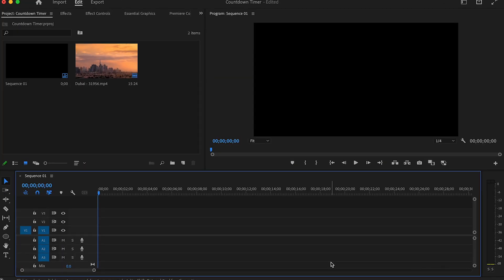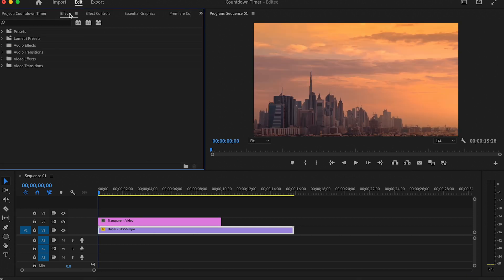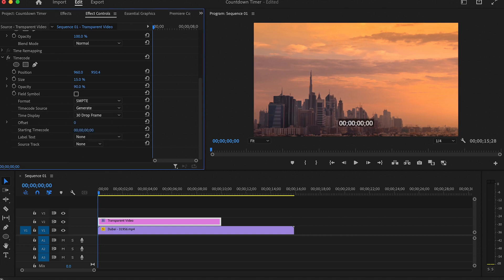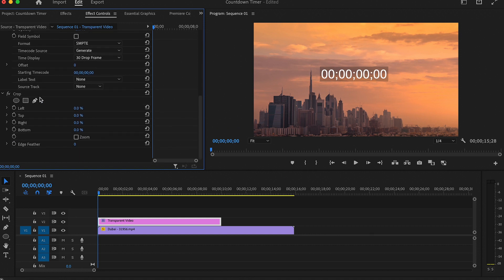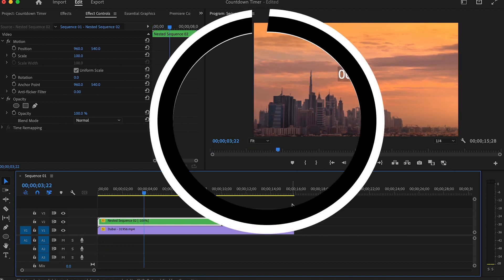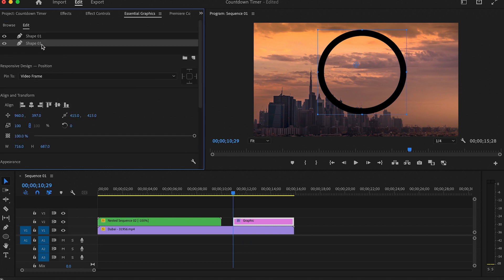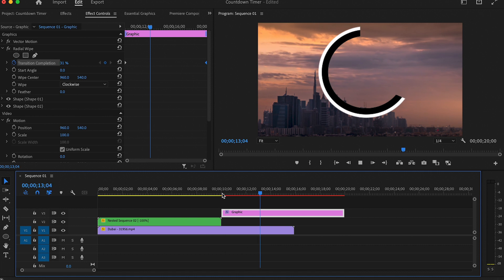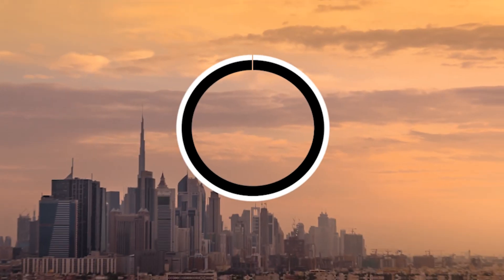How to Create an Animated Countdown Timer in Premiere Pro | Moamen Tutorials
In this video I am going to show you how to create a simple countdown timer in premiere pro.